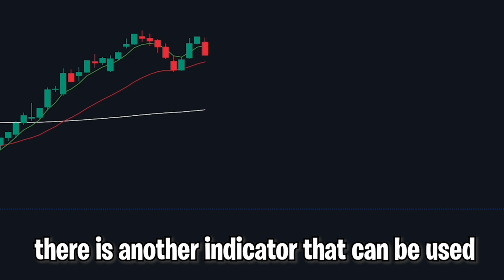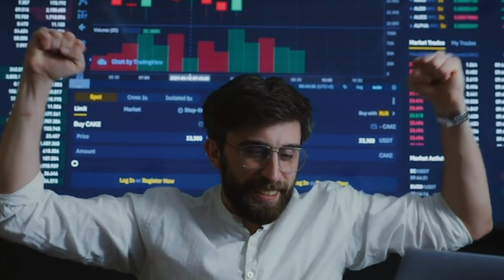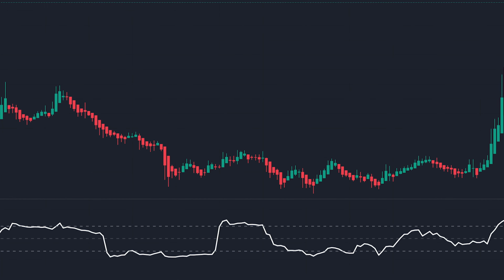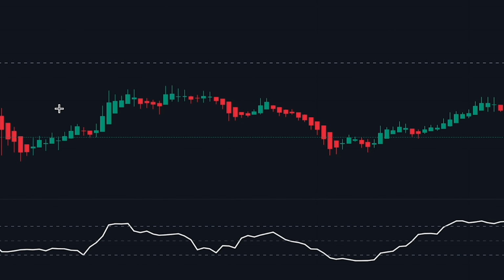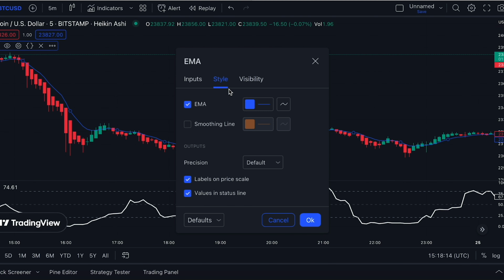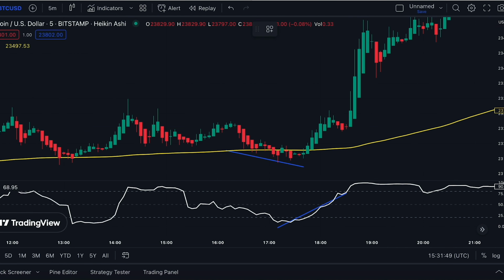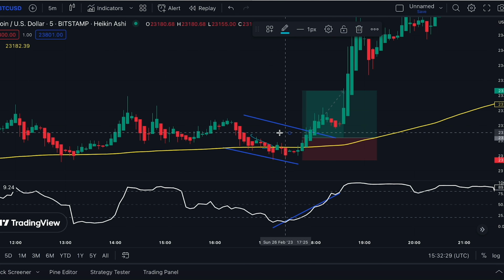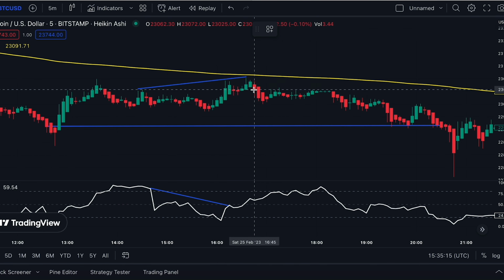This 10x ACCURATE Indicator is Better than The RSI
Greetings from Trading Factory! I'll show you a Scalping Trading Strategy with the Money Flow Index that I recently discovered and made me 300% in profits. This Trading Strategy works for low time frame. In the later part of the video, I will also tell you how to build this strategy. It's incredibly profitable and has a high win rate. I'll backtest it on the Bitcoin 1 Minute Time frame with a $1000 initial account amount and a risk-to-reward ratio of 1:1.5/2